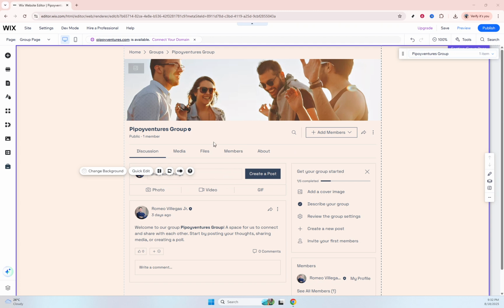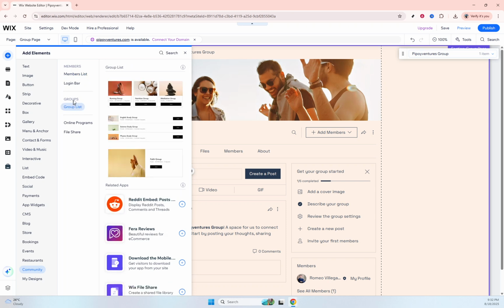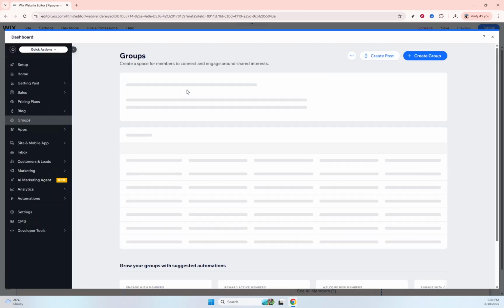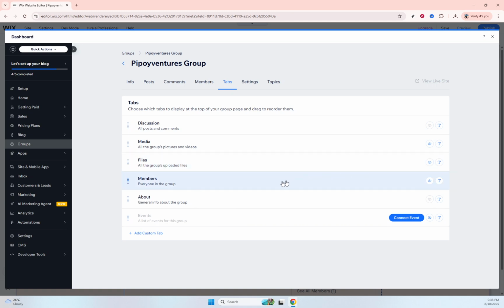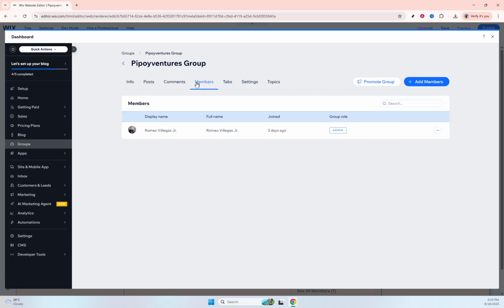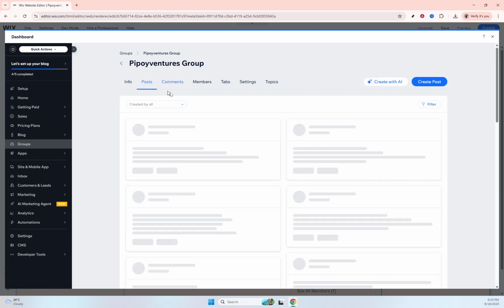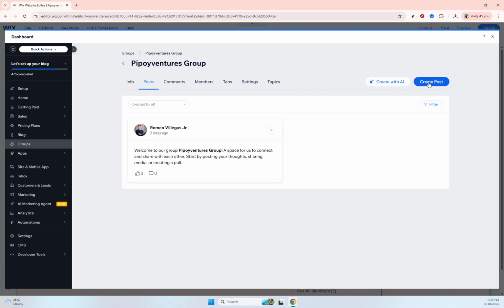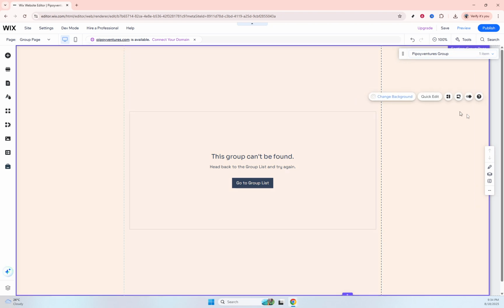Wix Groups Tutorial How To Use Groups In Wix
Want to learn how to use Groups in Wix? 🚀 In this Wix Groups Tutorial, I’ll walk you step by step on how to create, manage, and customize groups inside your Wix website. Whether you’re building a community, running a membership site, or connecting like-minded people, Wix Groups makes it easy to boost engagement and keep your audience connected.

In this video, you’ll discover:
✅ How to create a group in Wix
✅ How to customize your group settings
✅ Tips for managing members and discussions
✅ Best practices for using Wix Groups to grow your community

By the end, you’ll know exactly how to set up and use Wix Groups to take your Wix website to the next level!